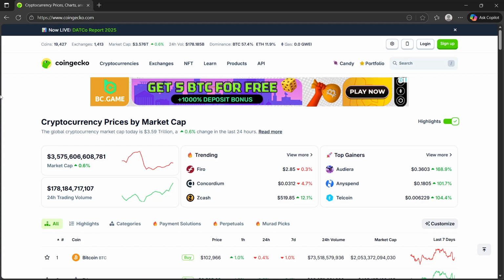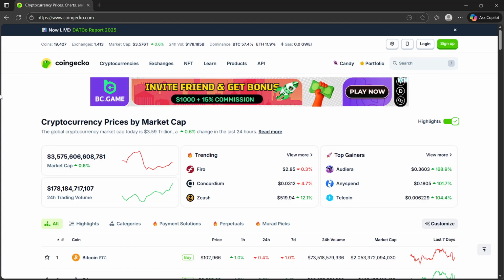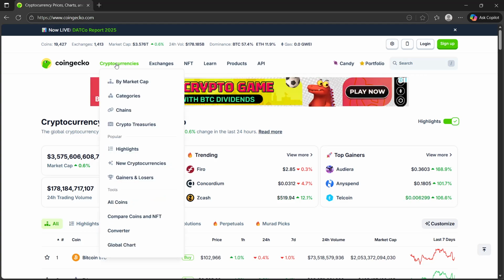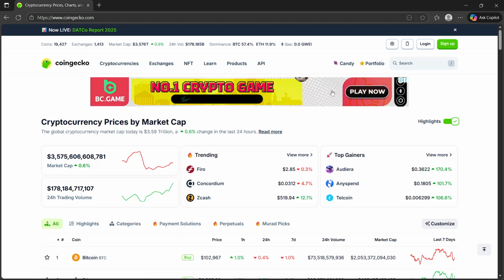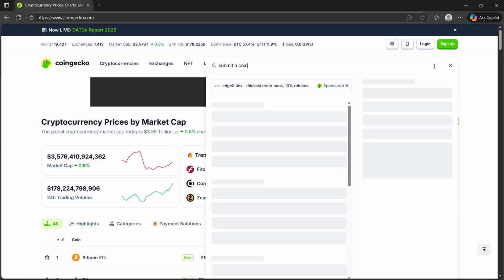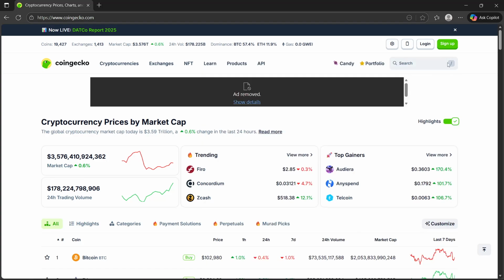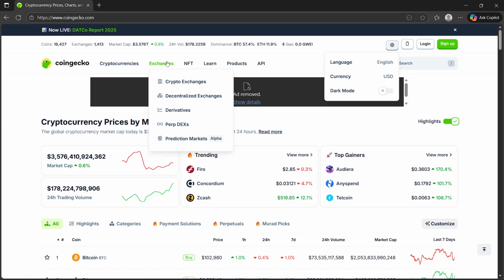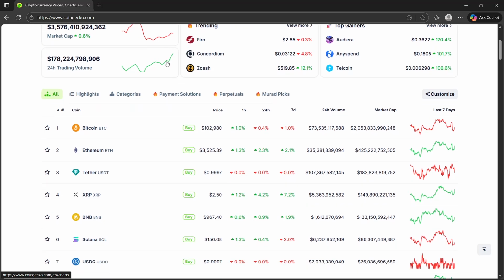How to List Coin on CoinGecko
In this video, I'll show you how to get your cryptocurrency listed on CoinGecko. The method is very simple and clearly described in the video. By following all the steps in the video, you'll be able to easily learn how to get your crypto listed on CoinGecko.